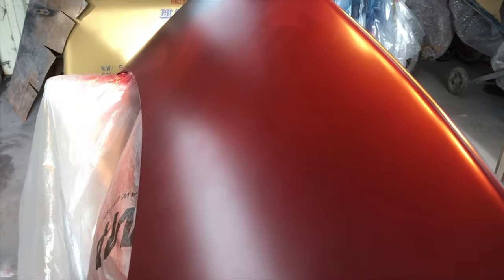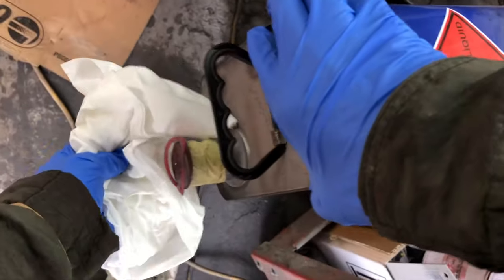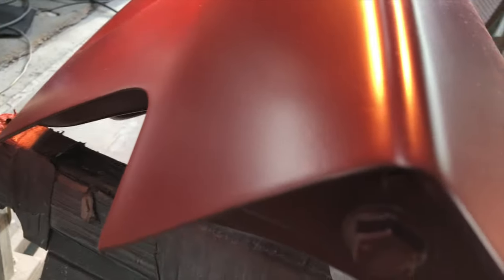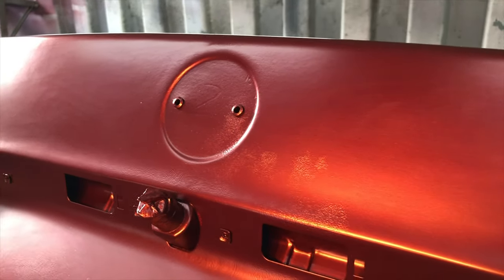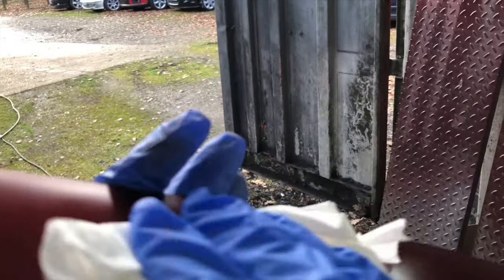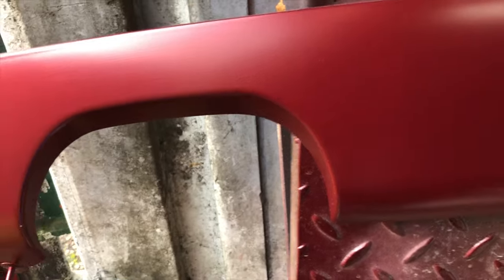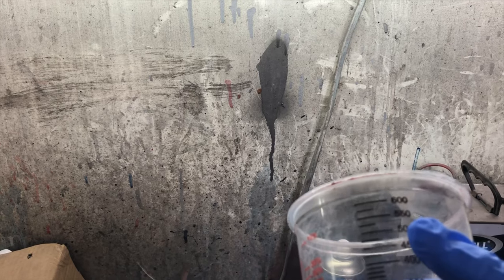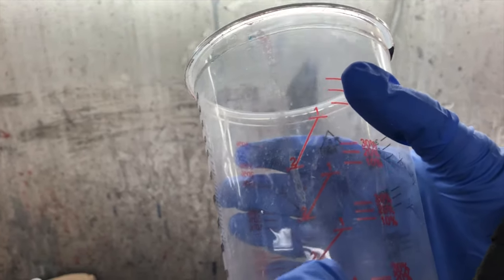E36 1992 clear coat boot problem horror :D aaaaaahhh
In this vid I manage to clear coat the mirrors and bumper spoiler but discover a horrible looking area on the boot that looks terrible and will need to be repaired.